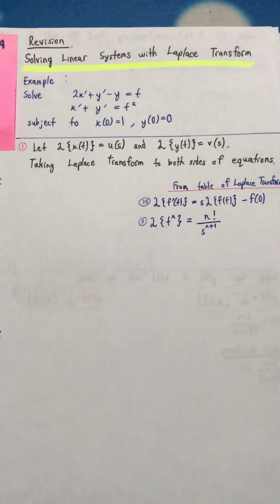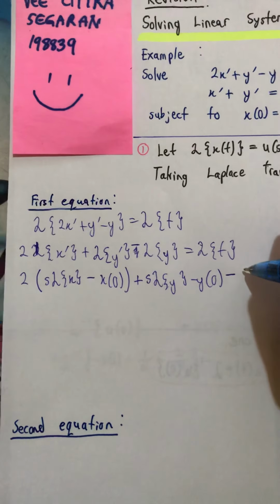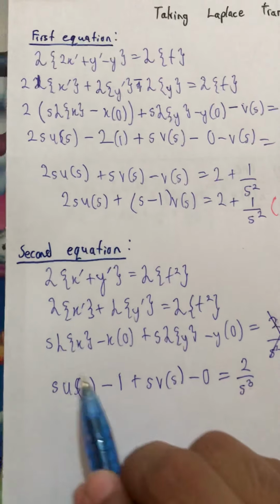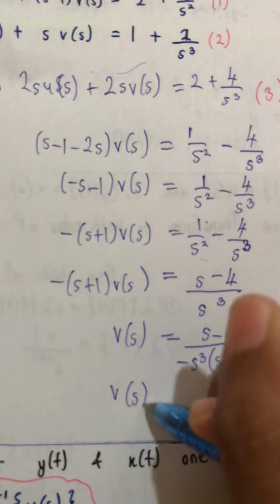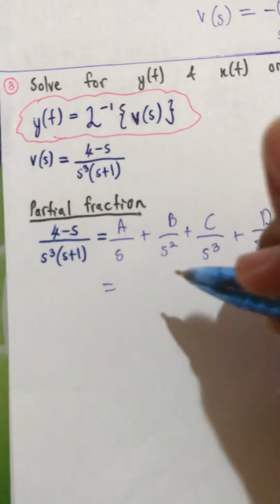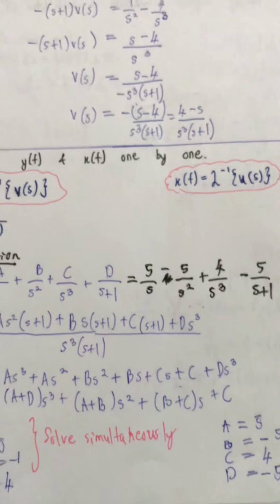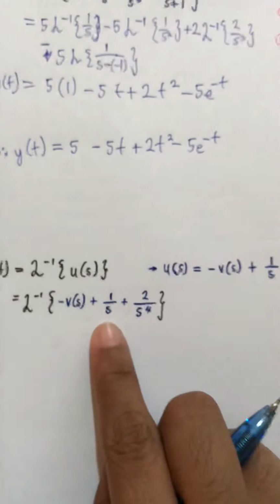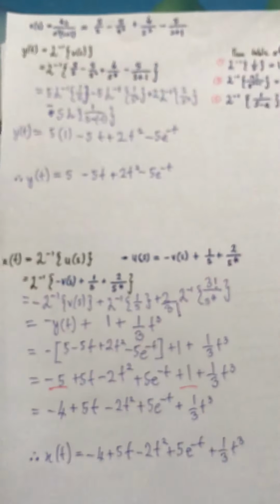Revision : Chapter 6 : Solving Linear Systems with Laplace Transform